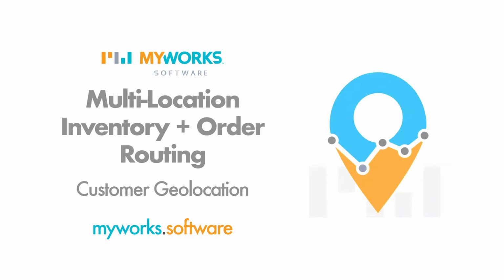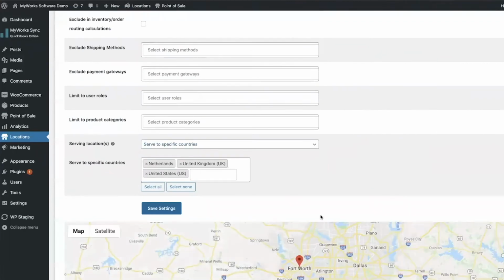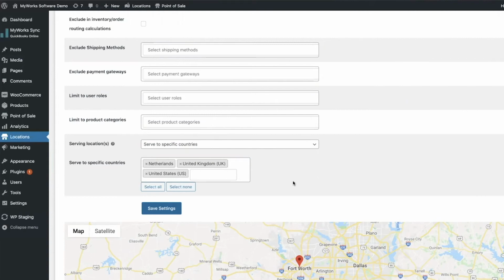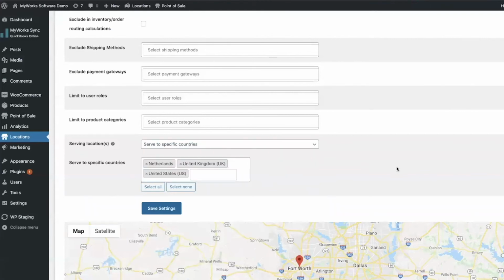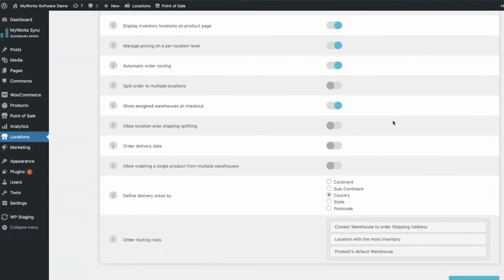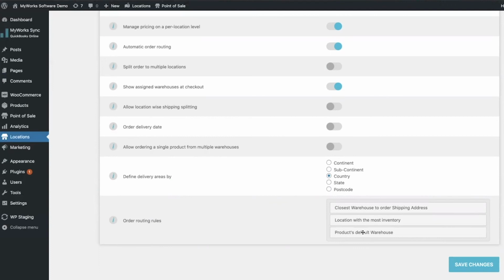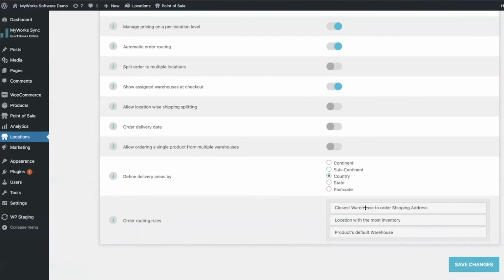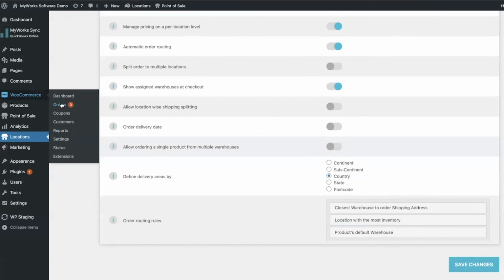WooCommerce Warehouses: Customer Geolocation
WooCommerce Warehouses enabled WooCommerce store owners to manage order routing and inventory for multiple warehouses or locations, all within WooCommerce.

The Customer Geolocation feature allows your store to automatically locate your customer based on their IP address in order to assign them to a location. WooCommerce Warehouses has an extra level of security for those who may be visiting from one location, but shipping to another: it always checks the customer shipping address before completing the final routing.